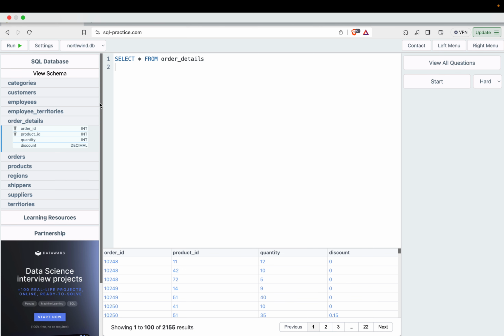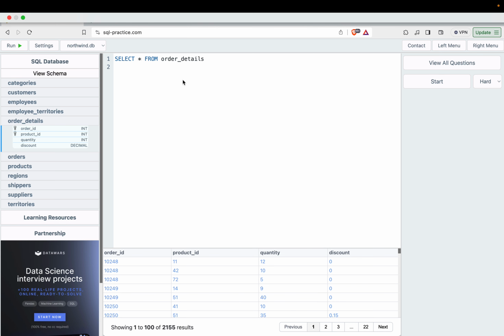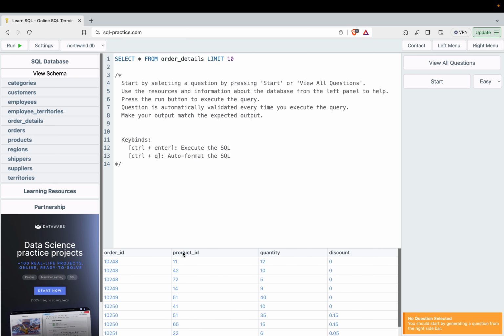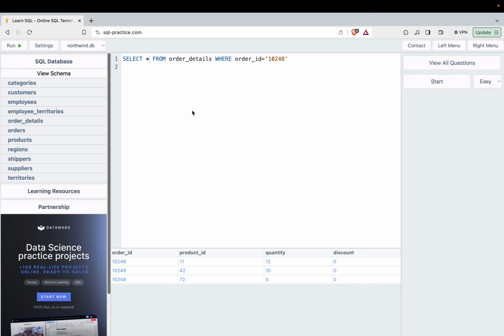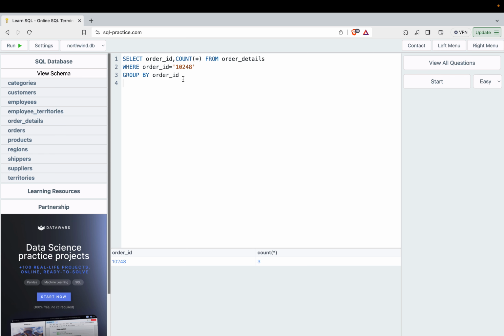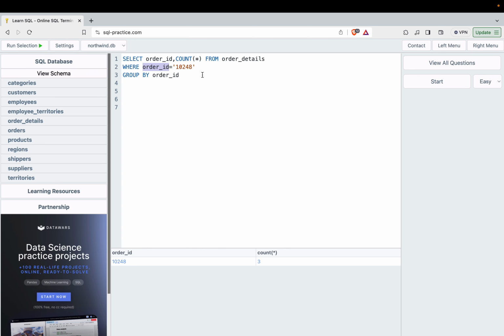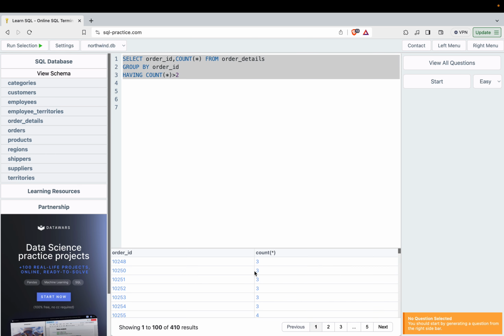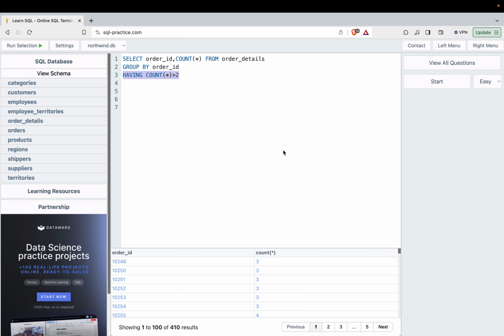Difference Between WHERE and HAVING Clause in SQL | SQL Tutorial | Where vs Having| EPISODE-13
This video will guide you through the application of Where,Group By and Having clauses in SQL. You'll grasp the fundamental concepts of the SQL Group By clause, including its purpose and its implementation in conjunction with table joins. Moreover, you'll gain insights into the distinctions between Having and Where clauses, along with exploring various examples of Having statements on MySQL.

Difference between where and having clause in sql
Difference between where and having in sql
group by clause in sql
having clause in sql
sql interview query
sql interview questions and answers for freshers
sql interview problem
10 Common Mistakes to Avoid with the WHERE Clause in SQL
Mastering the WHERE Clause in SQL: A Comprehensive Guide